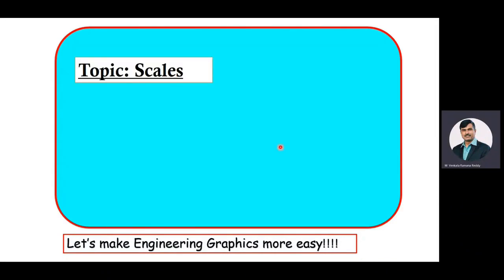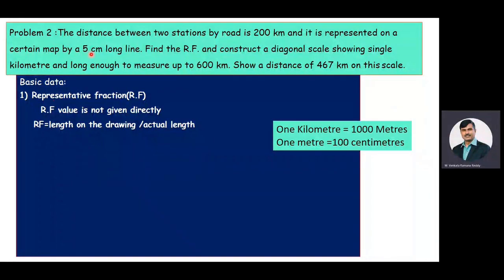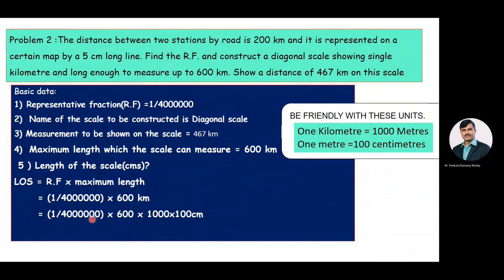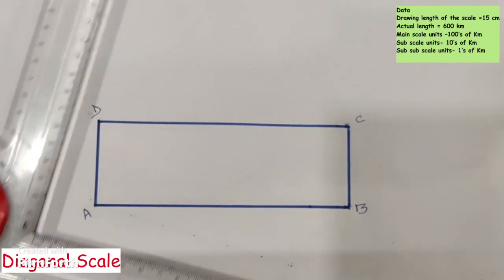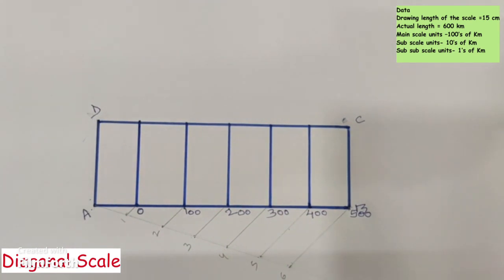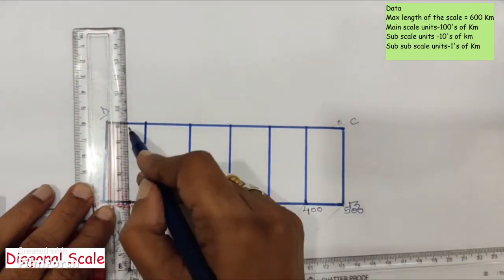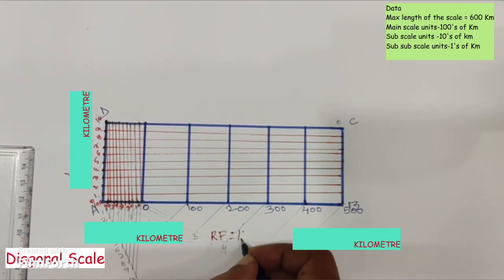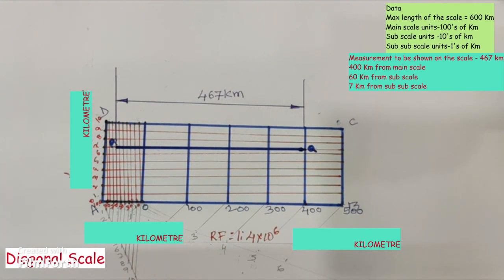diagonal scale problem 2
In this video , i will explain, how you can draw diagonal  scale . This is the second solved problem on diagonal  scales which includes 100's km,10's of Km and 1's of Km respectively.

Note: Watch this video right till the end to have a firm clarity  on the concept  solution to the  given problem on  diagonal scales.